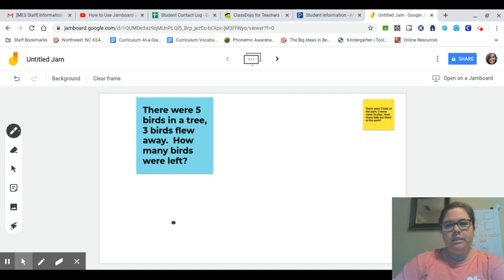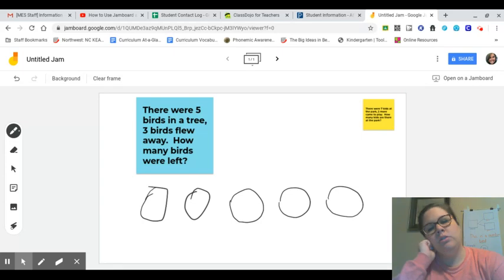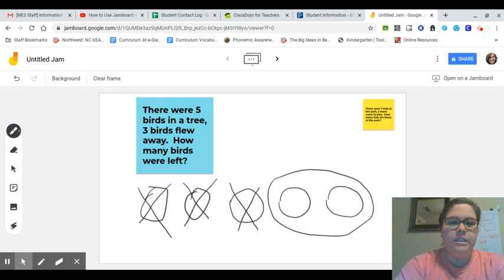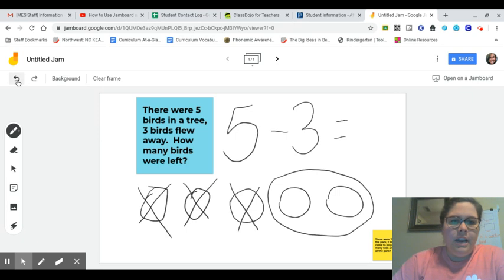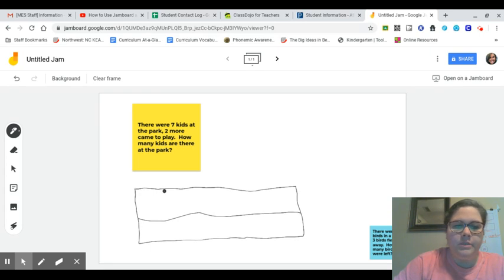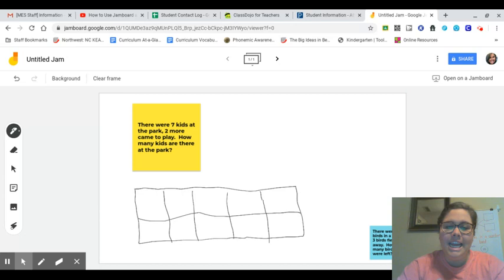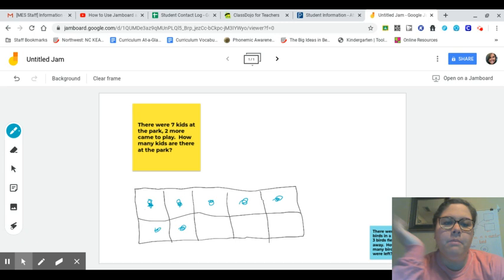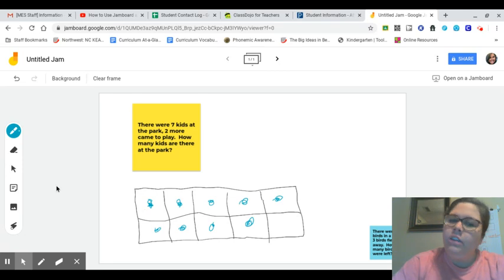Kindergarten Math-Day 5-OA.2